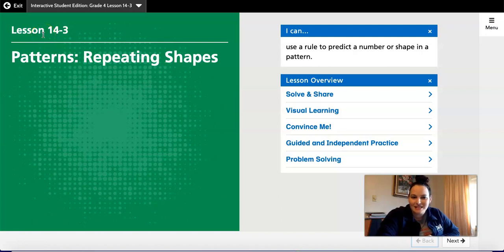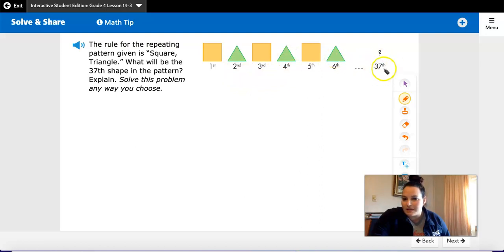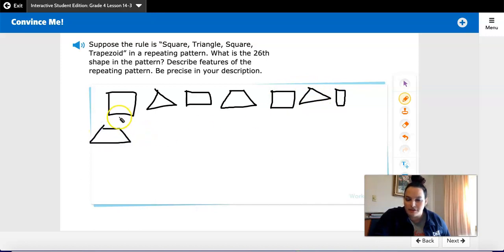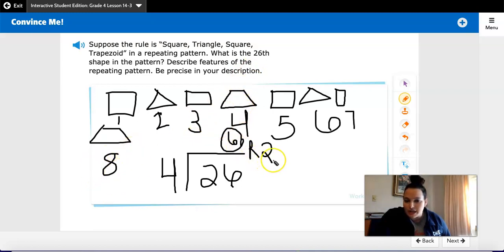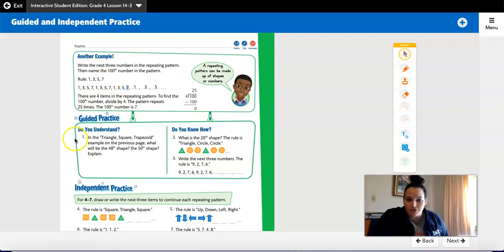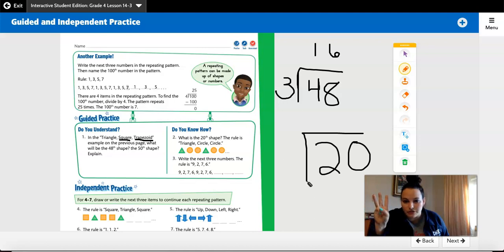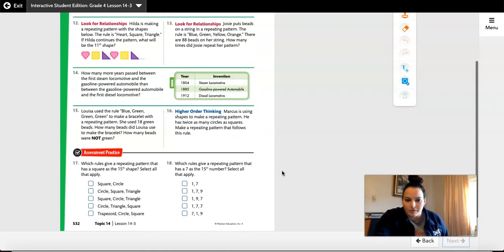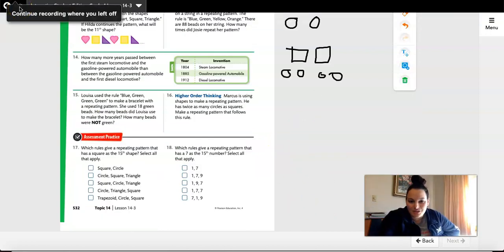4th Grade Math: Lesson 14-3 Patterns-Repeating Shapes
This video covers Topic 14: Generate and Analyze Patterns
Lesson 14-3 Patterns-Repeating Shapes
At the end of this lesson you will be able to use a rule to predict a number or shape in a pattern.